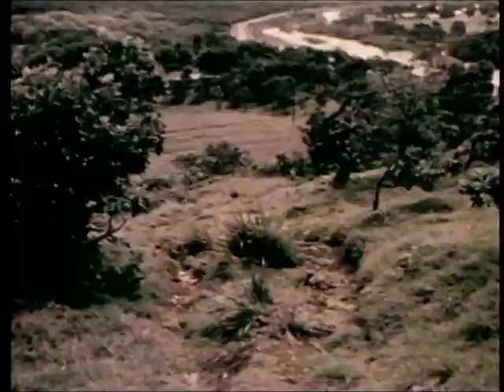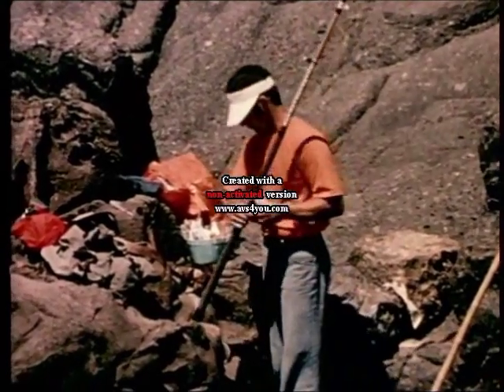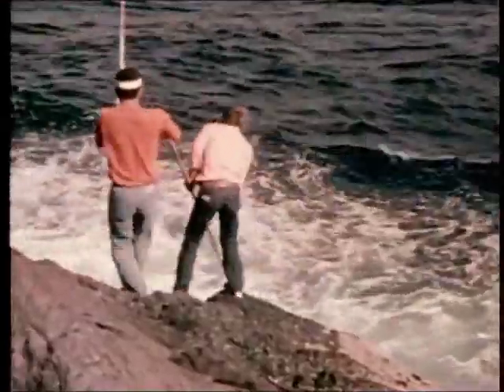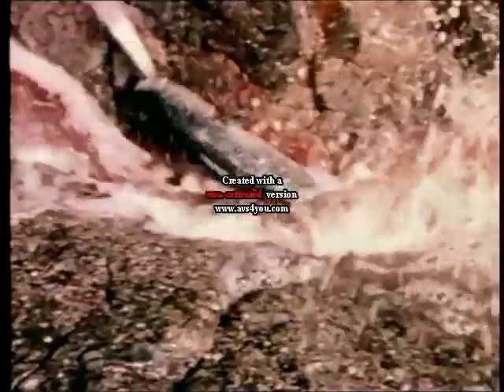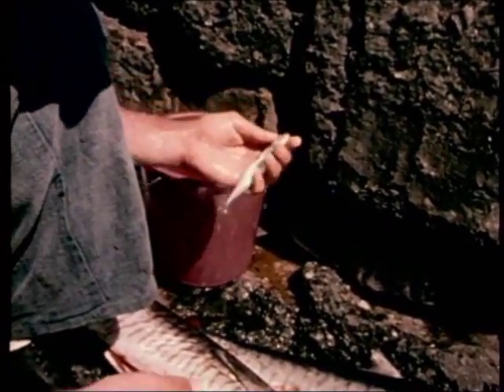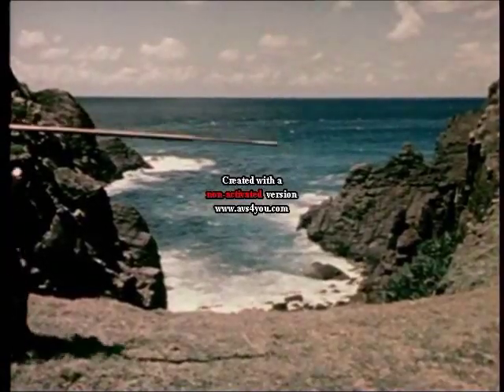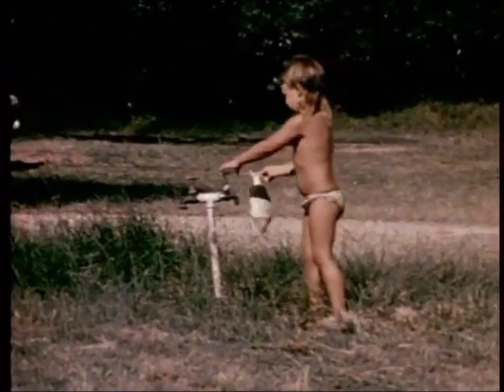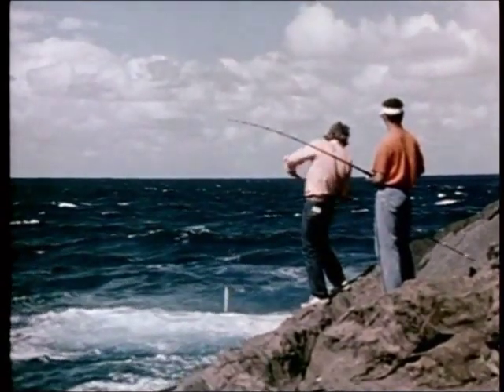Spinning for Spaniards part 1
legendary footage from ron callcutt spinning spanish mackerel from the rocks at hat head